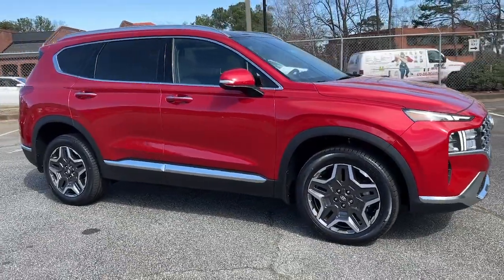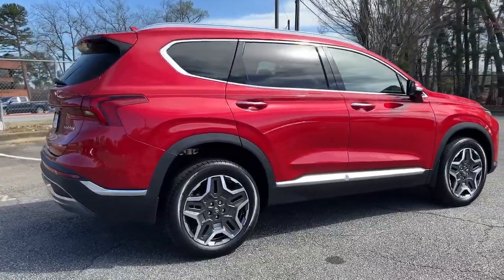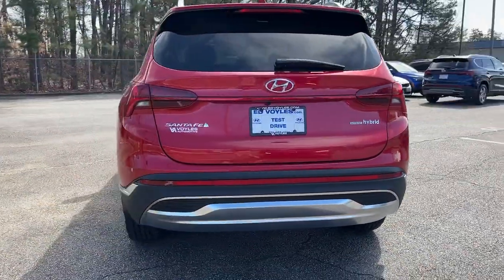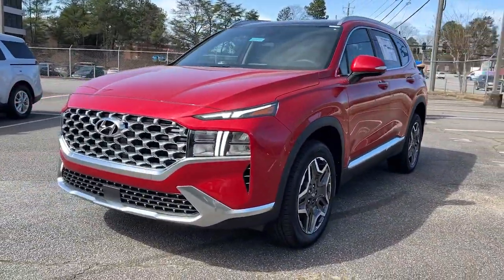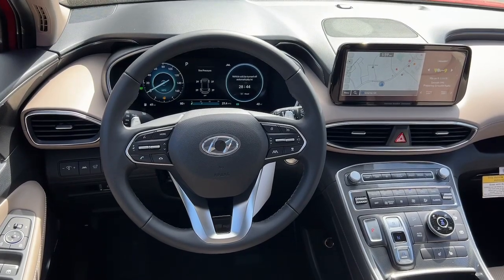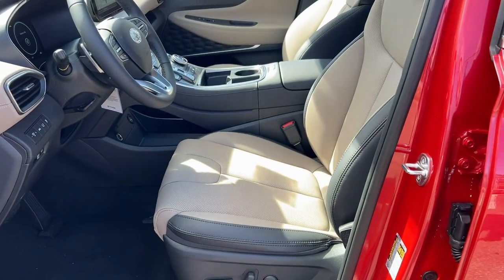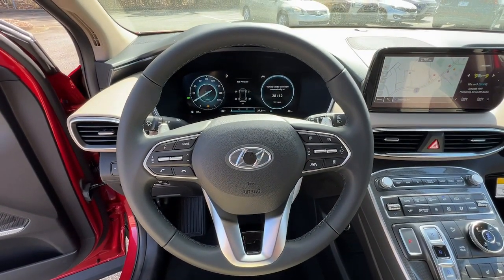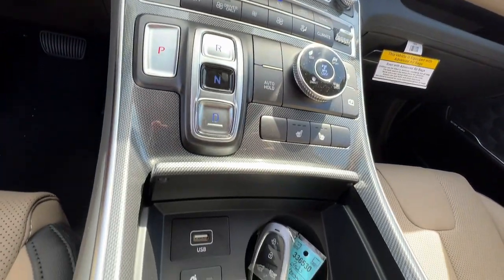2023 Hyundai Santa Fe Hybrid Smyrna, Marrietta, Atlanta, Alpharetta, Kennesaw, GA 336530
Calypso Red New 2023 Hyundai Santa Fe Hybrid SEL Premium available in Smyrna, Georgia at Ed Voyles Hyundai Kia. Servicing the Marrietta, Atlanta, Alpharetta, Kennesaw, GA area.
2023 Hyundai Santa Fe Hybrid SEL Premium - Stock#: 336530

Recent Arrival! 2023 Hyundai Santa Fe Hybrid SEL Premium 33/30 City/Highway MPG* All available rebates are applied to the advertised pricing. Advertised pricing is on in-stock units only and includes all applicable dealer discounts, manufacturer discounts, and incentives. Prices exclude tax, tag, title, and electronic filing fees. A copy of the advertisement must be presented at time of purchase to receive any special or advertised price. Prior sales are excluded. Cannot be combined with website offers. We attempt to update this inventory regularly; however, there can be a lag between the sale of a vehicle and the updating of inventory. * The efficiencies of eCommerce permit us to offer eCommerce consumers pricing benefits. Therefore, prices on this website are available only to consumers who initiate their transactions via email or the contact mechanism of this website. * While every reasonable effort is made to ensure the accuracy of this information, we are not responsible for any errors or omissions contained on the pages of this website.
OPTION GROUP 01  -inc: standard equipment,CARGO PACKAGE  -inc: Cargo Tray  Cargo Net  First Aid Kit,BUMPER APPLIQUE,CARPETED FLOOR MATS,CALYPSO RED,BEIGE  H-TEX LEATHERETTE SEAT TRIM,MUDGUARDS,Turbocharged,All Wheel Drive,Power Steering,ABS,4-Wheel Disc Brakes,Brake Assist,Aluminum Wheels,Tires - Front Performance,Tires - Rear Performance,Sun/Moonroof,Generic Sun/Moonroof,Panoramic Roof,Heated Mirrors,Power Mirror(s),Integrated Turn Signal Mirrors,Rear Defrost,Privacy Glass,Intermittent Wipers,Variable Speed Intermittent Wipers,Rear Spoiler,Remote Trunk Release,Power Liftgate,Power Door Locks,Daytime Running Lights,Automatic Headlights,LED Headlights,Automatic Highbeams,AM/FM Stereo,Navigation System,Premium Sound System,Satellite Radio,MP3 Player,Steering Wheel Audio Controls,Bluetooth Connection,Telematics,Remote Engine Start,Auxiliary Audio Input,HD Radio,Smart Device Integration,Requires Subscription,Power Driver Seat,Power Passenger Seat,Bucket Seats,Heated Front Seat(s),Driver Adjustable Lumbar,Pass-Through Rear Seat,Rear Bench Seat,Adjustable Steering Wheel,Trip Computer,Power Windows,Leather Steering Wheel,Keyless Entry,Power Door Locks,Keyless Start,Keyless Entry,Power Door Locks,Remote Trunk Release,Hands-Free Liftgate,Universal Garage Door Opener,Cruise Control,Adaptive Cruise Control,Climate Control,Multi-Zone A/C,A/C,Premium Synthetic Seats,Auto-Dimming Rearview Mirror,Driver Vanity Mirror,Passenger Vanity Mirror,Driver Illuminated Vanity Mirror,Passenger Illuminated Visor Mirror,Keyless Start,Power Windows,Power Door Locks,Trip Computer,Security System,Immobilizer,Cruise Control Steering Assist,Traction Control,Stability Control,Traction Control,Front Side Air Bag,Rear Parking Aid,Blind Spot Monitor,Cross-Traffic Alert,Lane Departure Warning,Lane Keeping Assist,Lane Departure Warning,Front Collision Mitigation,Driver Monitoring,Rear Collision Mitigation,Aerial View Display System,Tire Pressure Monitor,Driver Air Bag,Passenger Air Bag,Front Head Air Bag,Rear Head Air Bag,Passenger Air Bag Sensor,Child Safety Locks,Back-Up Camera,Gas-Pressurized Shock Absorbers,Electric Power-Assist Speed-Sensing Steering,Transmission: 6-Speed Automatic w/SHIFTRONIC -inc: shift-by-wire  paddle shifters and drive mode select,3.510 Axle Ratio,Electronic Transfer Case,Towing Equipment -inc: Trailer Sway Control,Multi-Link Rear Suspension w/Coil Springs,Transmission w/Driver Selectable Mode,Regenerative 4-Wheel Disc Brakes w/4-Wheel ABS  Front Vented Discs  Brake Assist  Hill Descent Control  Hill Hold Control and Electric Parking Brake,Single Stainless Steel Exhaust,Automatic Full-Time All-Wheel,Engine: 1.6L Turbo GDI DOHC 16-Valve I4,Lithium Ion Traction Battery 1.49 kWh Capacity,17.7 Gal. Fuel Tank,Permanent Locking Hubs,Front And Rear Anti-Roll Bars,Strut Front Suspension w/Coil Springs,Hybrid Electric Motor,Battery w/Run Down Protection,GVWR: 5 578 lbs,Dual Stage Driver And Passenger Front Airbags,Forward Collision-Avoidance Assist (fca) w/Pedestrian and Cyclist & Junction-Turning Detection,Surround View Monitor (SVM) Back-Up Camera,Driver Monitoring-Alert,Lane Following Assist (LFA),Surround View Monitor (SVM) Right Side Camera,Blind-Spot Collision-Avoidance Assist (BCA) Blind Spot,ABS And Driveline Traction Control,Lane Keep Assist (LKA) Lane Departure Warning,Curtain 1st And 2nd Row Airbags,Airbag Occupancy Sensor,Outboard Front Lap And Shoulder Safety Belts -inc